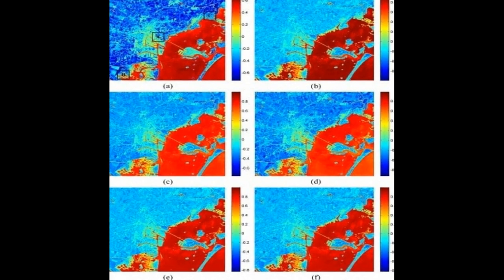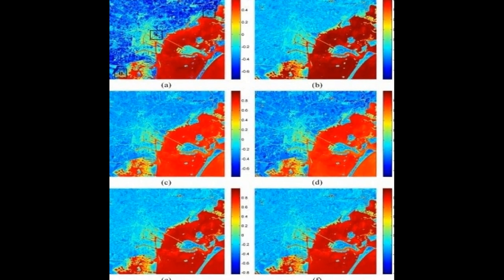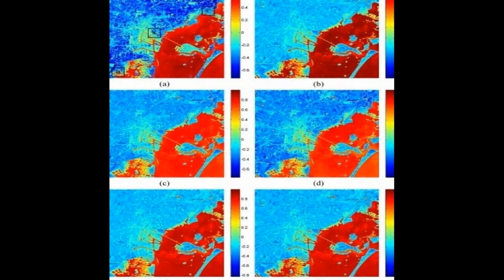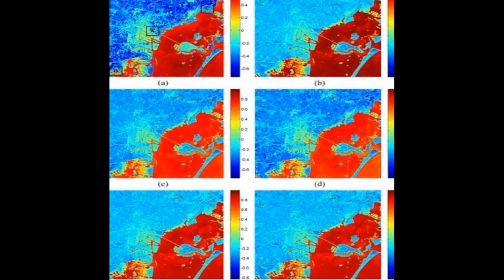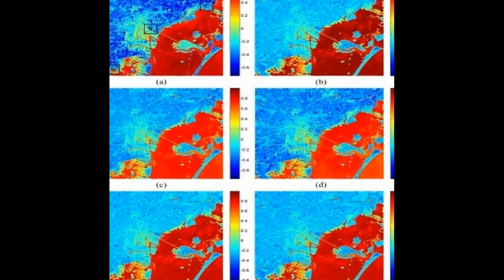Water Bodies’ Mapping from Sentinel-2 Imagery with Modified Normalized Difference Wat... | RTCL.TV